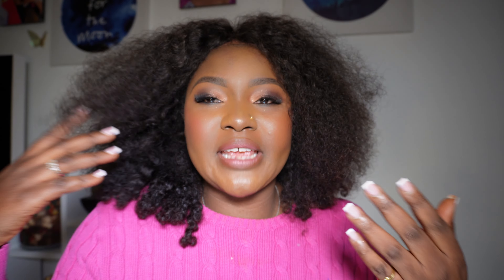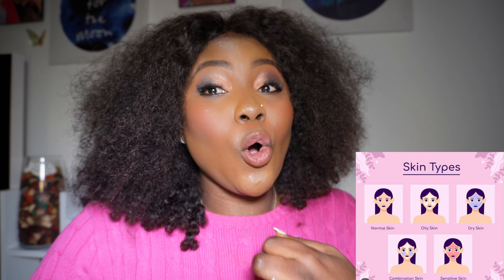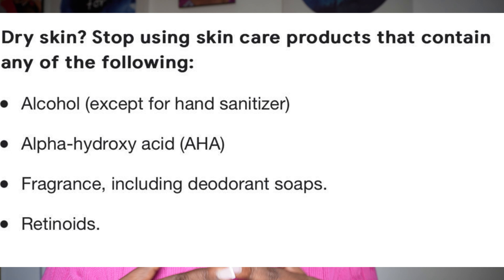HOW TO KNOW YOUR SKIN TYPE | WHAT PRODUCTS TO USE AND AVOID BASE ON YOUR SKIN TYPE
Knowing your skin type is very important in knowing what products and skincare regimen to follow for an overall healthy skin. in todays video, I am breaking down different types of skin, giving you tips on how to keep a healthy skin and skin products to use that is unique to your skin type.